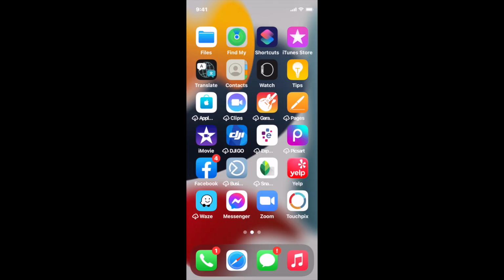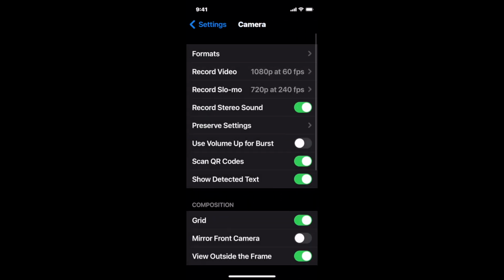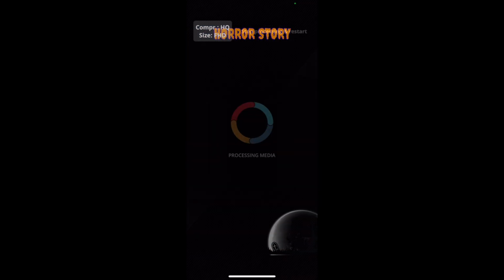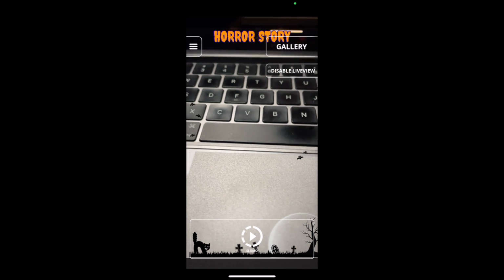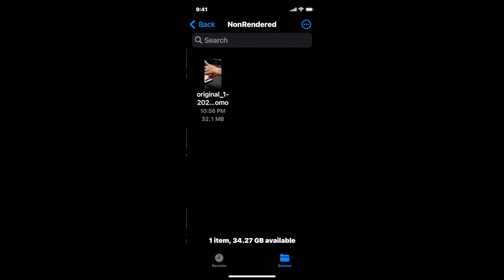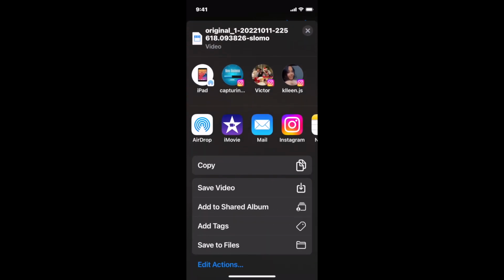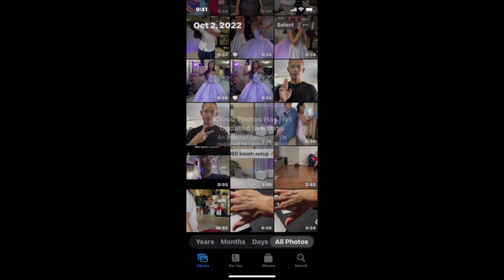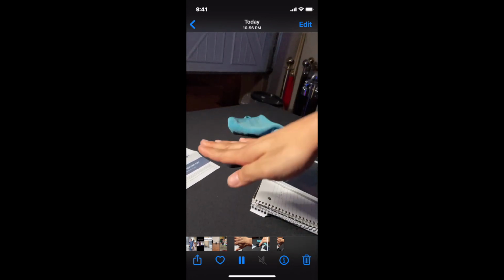How to get high quality 360 videos 🔥🔥🔥 | Photo Booth Rental Company